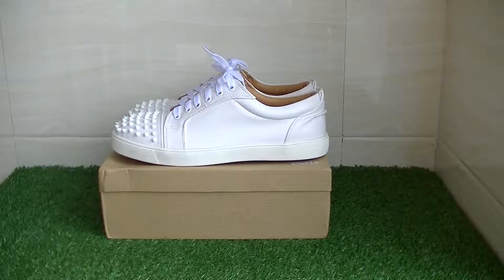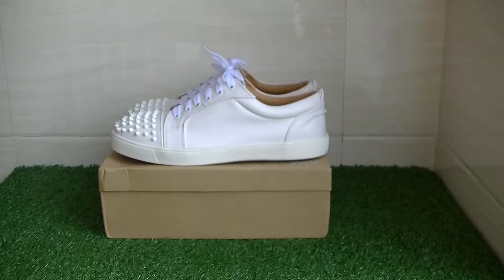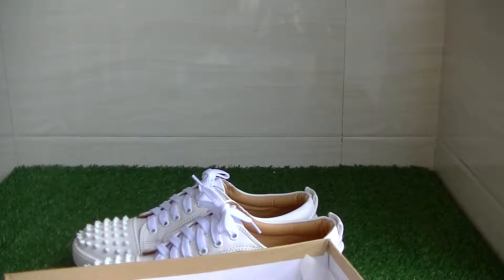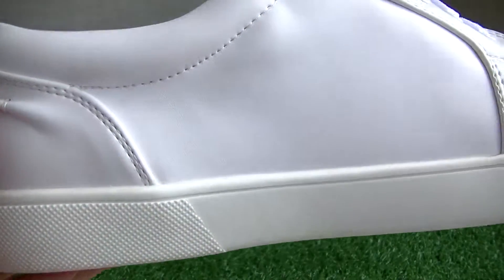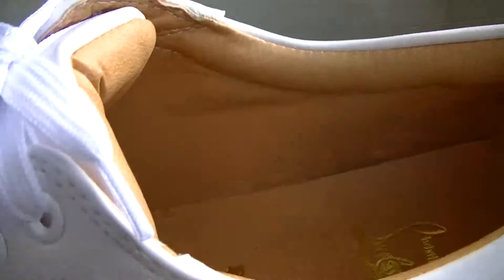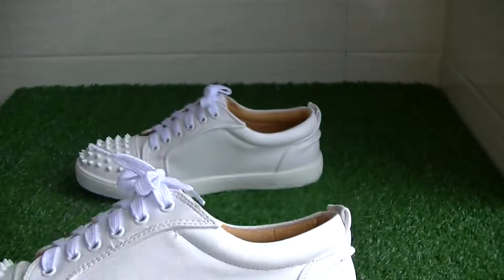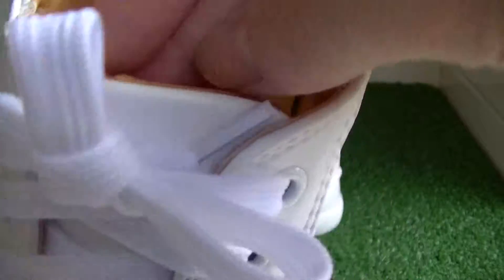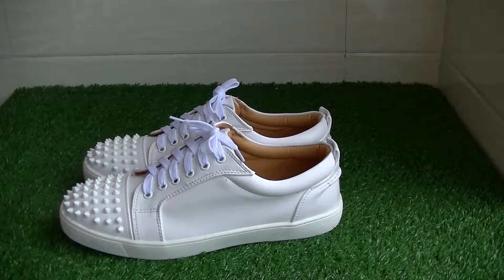Christian Louboutin Louis Junior Spikes Men's Flat White Review